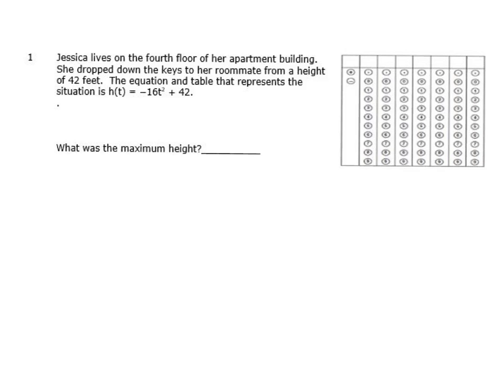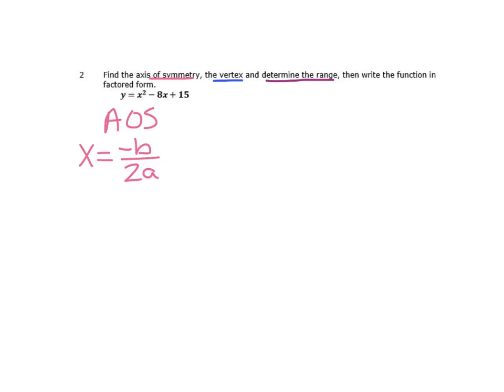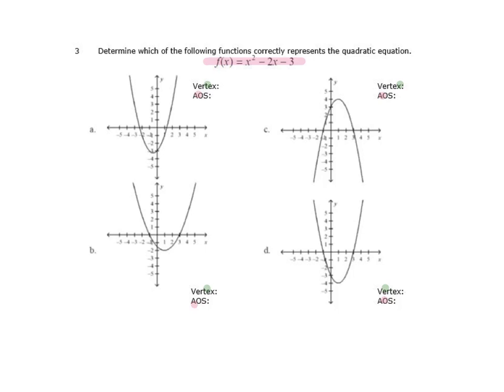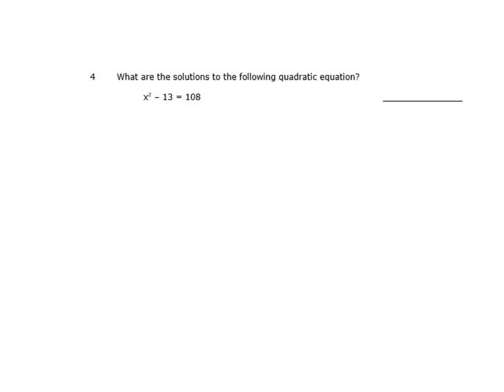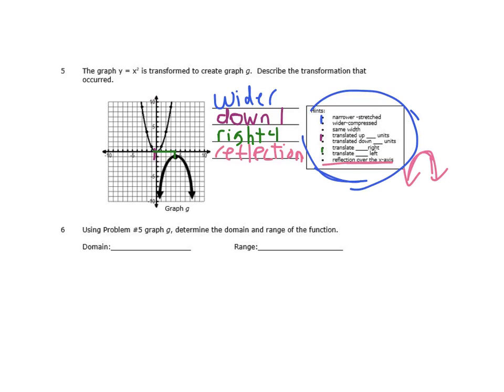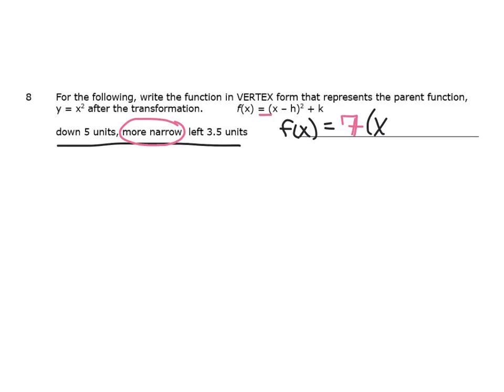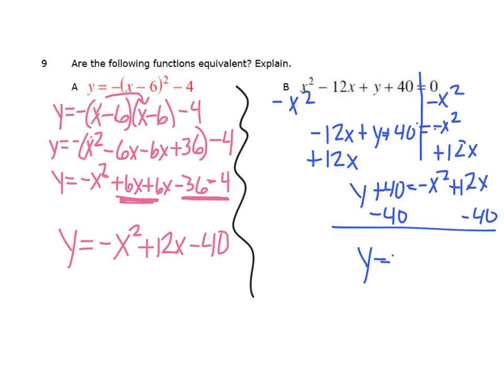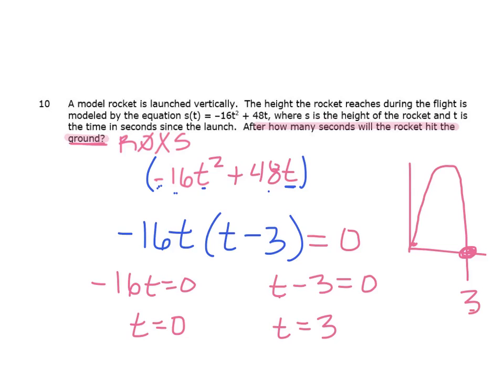April 4, 2018